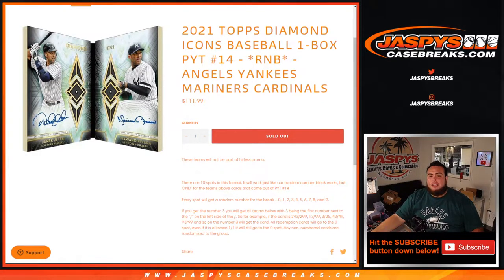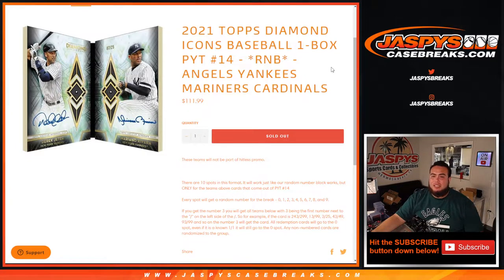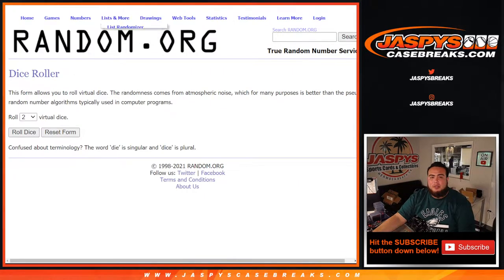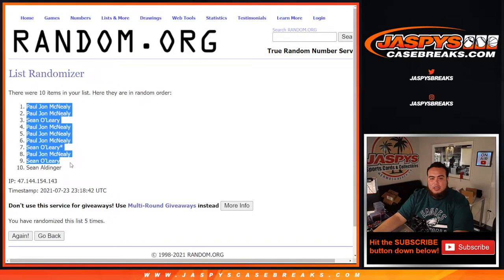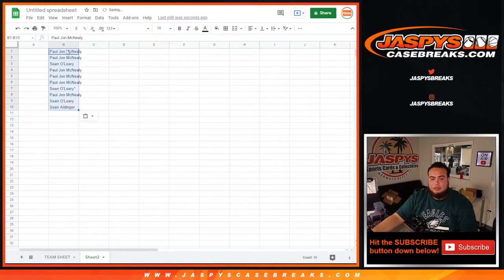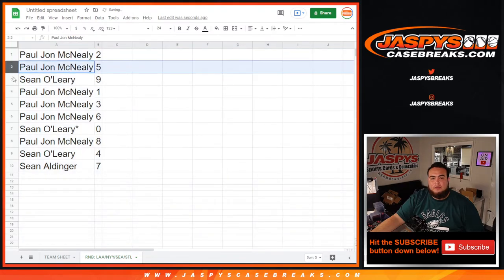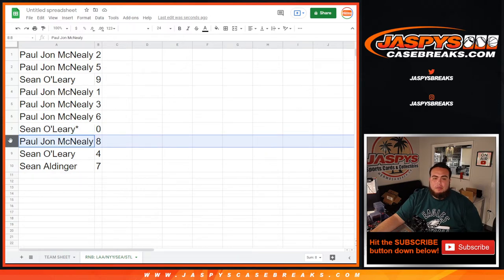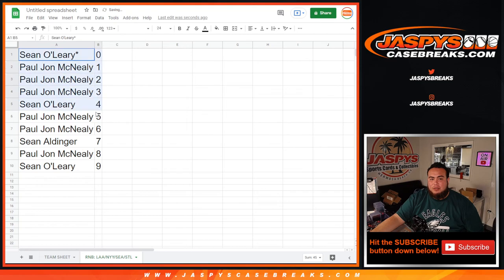Fri. 7/23/21 - RNB: LAA/NYY/SEA/STL - 2021 Topps Diamond Icons Baseball 1-Box Break #14 *PYT*